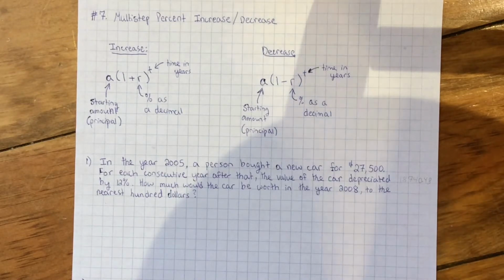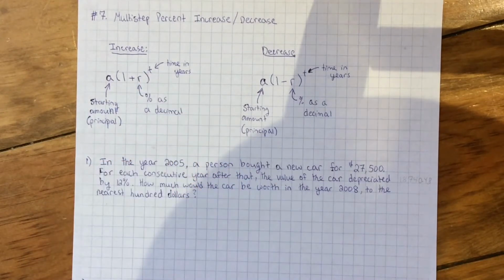Multi-step Percent Increase/Decrease